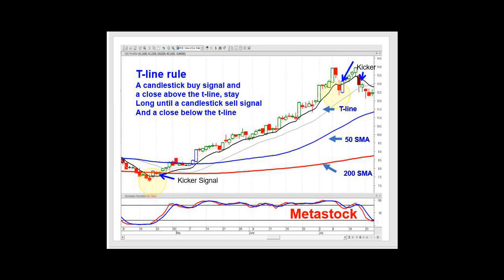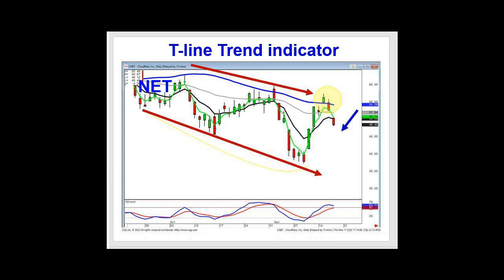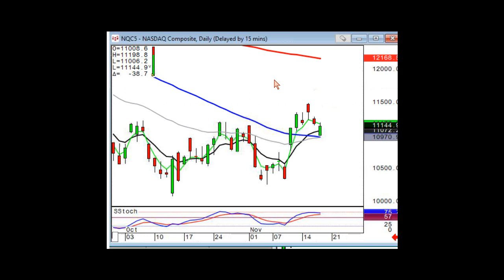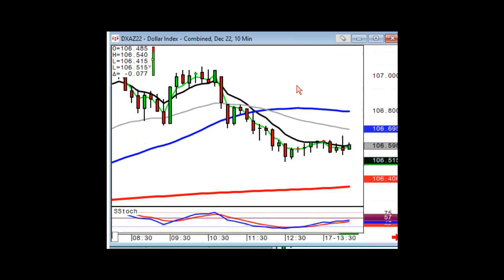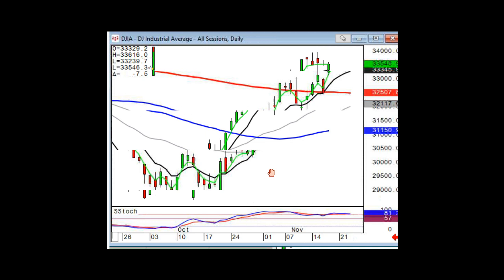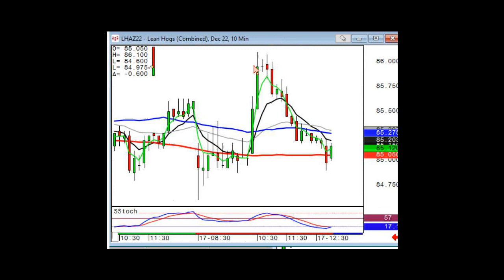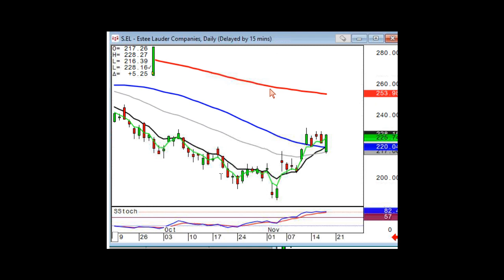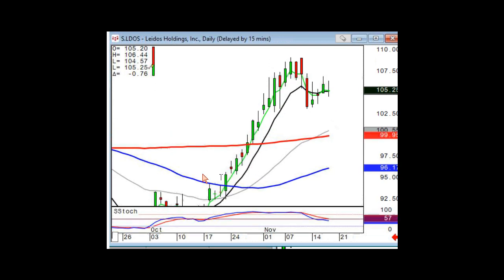Public Stock Chat November 17th, 2022 with Stephen Bigalow